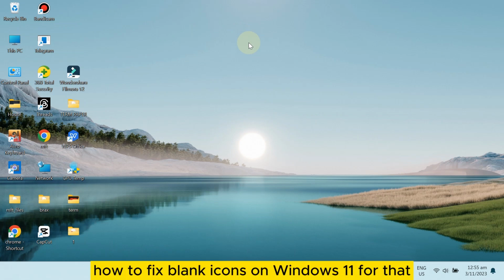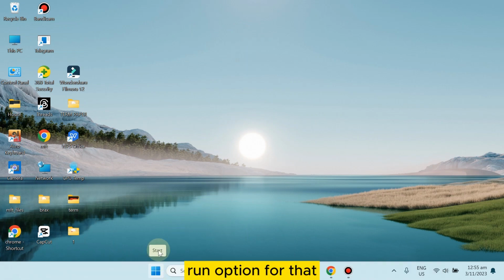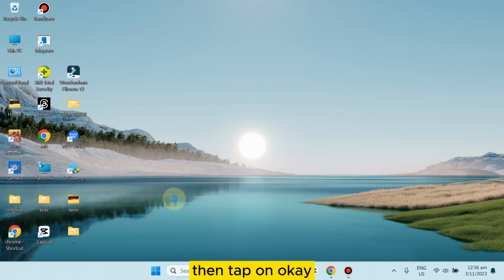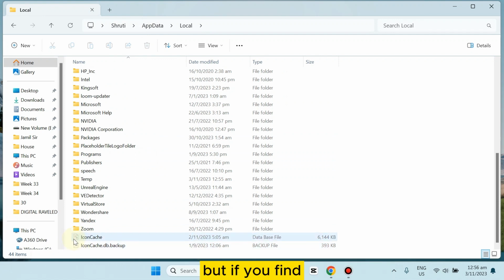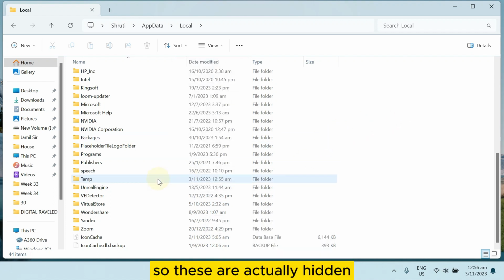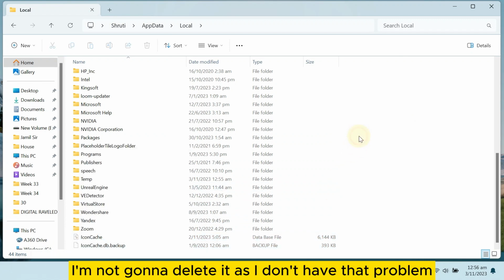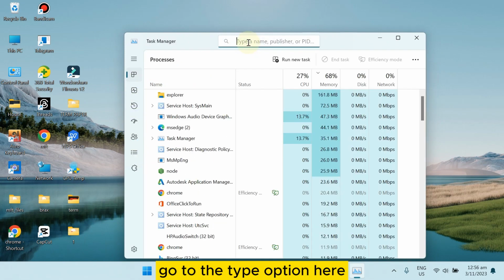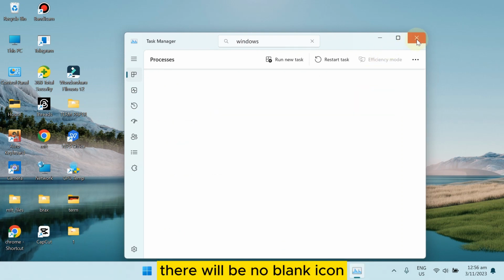How To Fix Blank Icons Windows 11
Learn How To Fix Blank Icons Windows 11